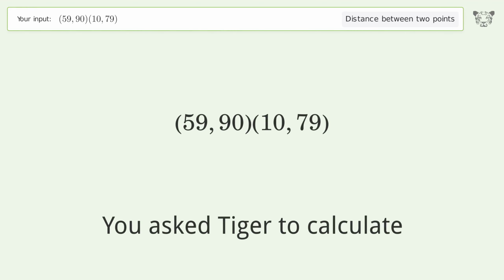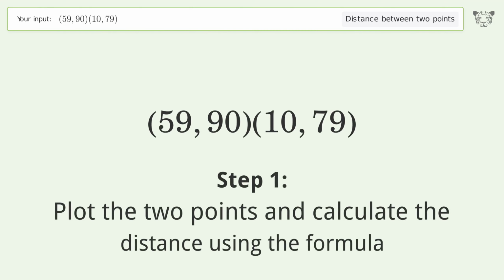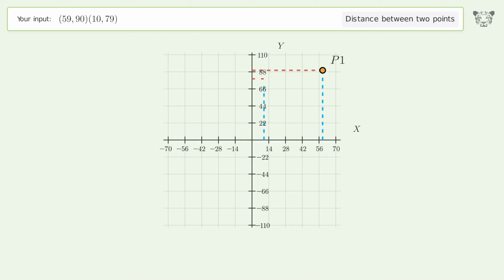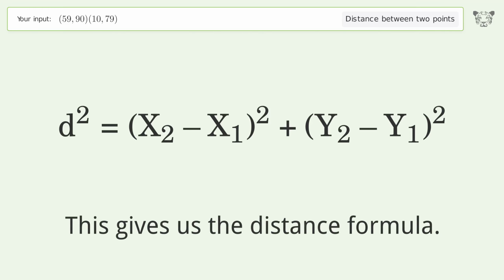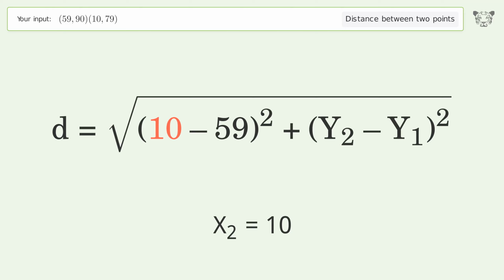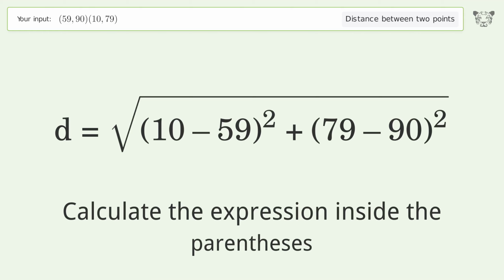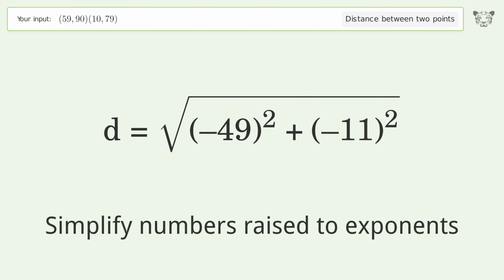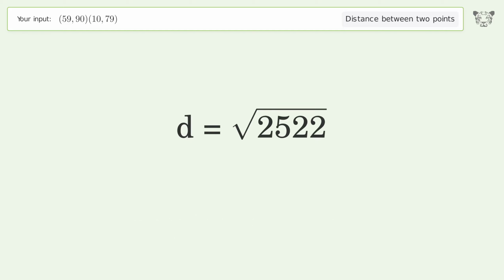Find the distance between two points p1 (59,90) and p2 (10,79): Step-by-Step Video Solution